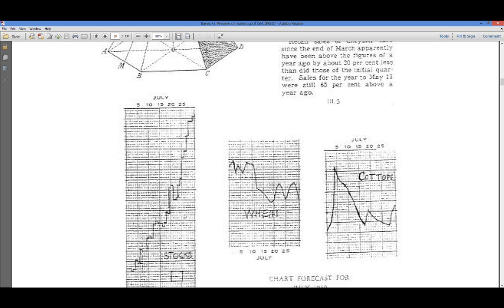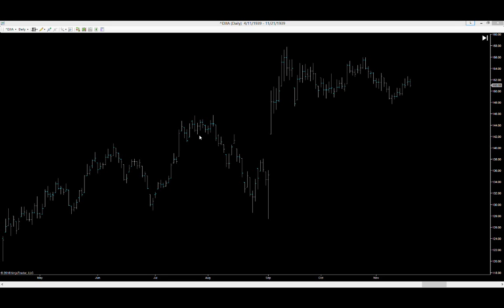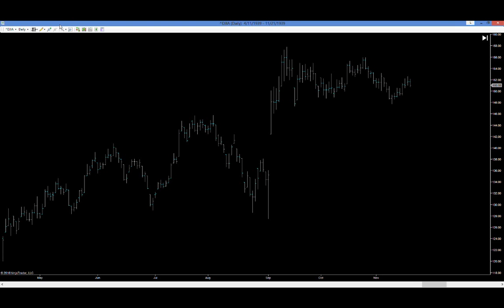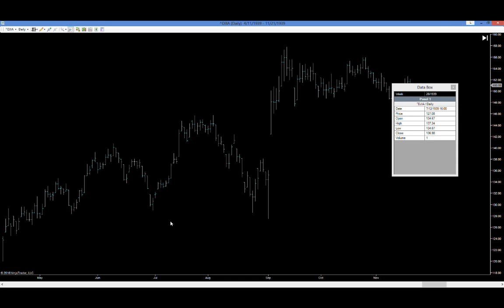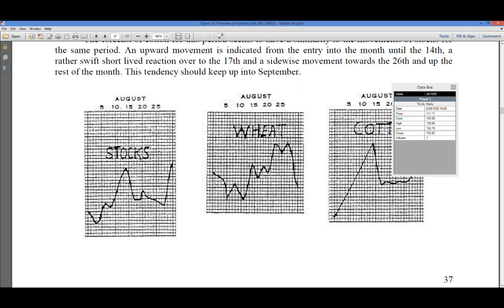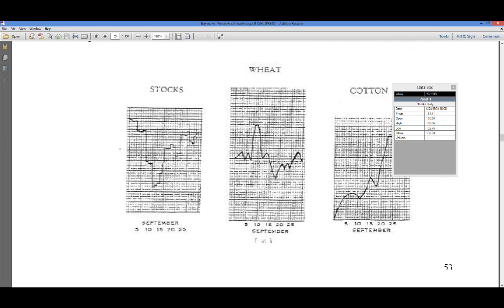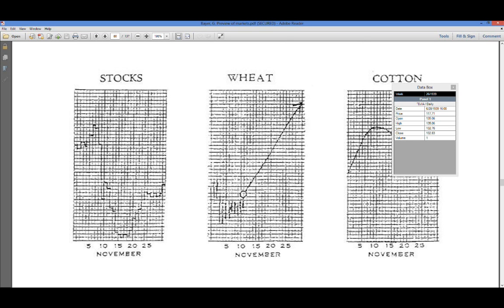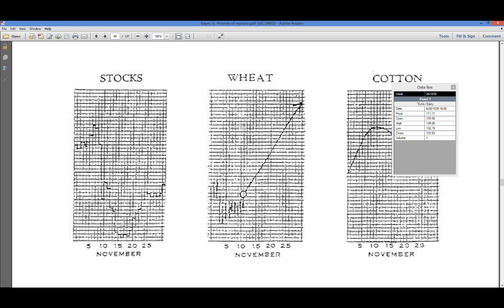GEORGE BAYER FORECASTING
GEORGE BAYER FORECASTING looks at W.D. Ganns Contemporary George Bayer and his forecasts.